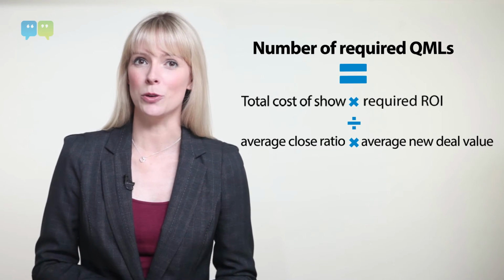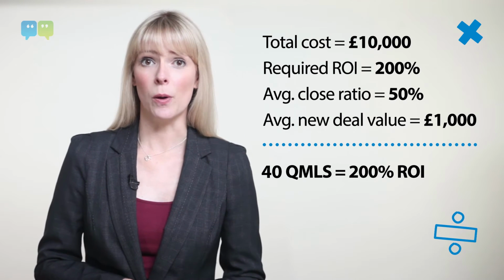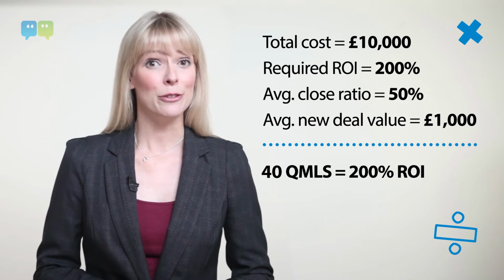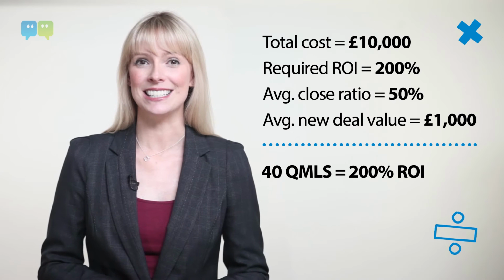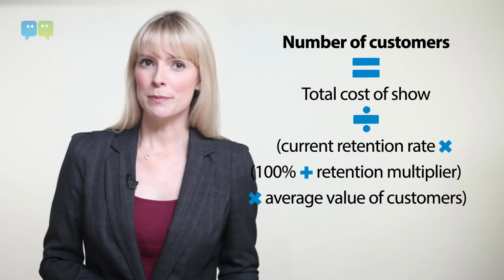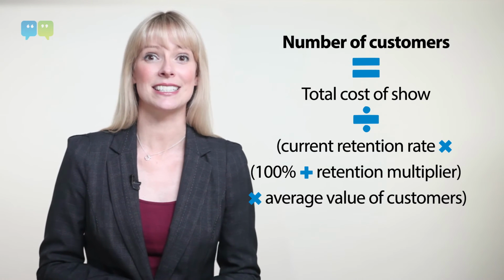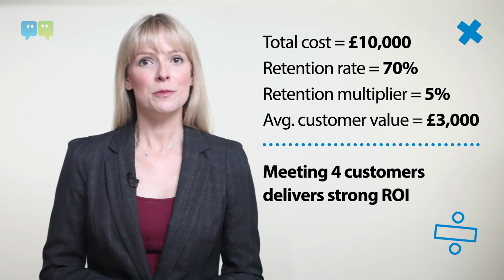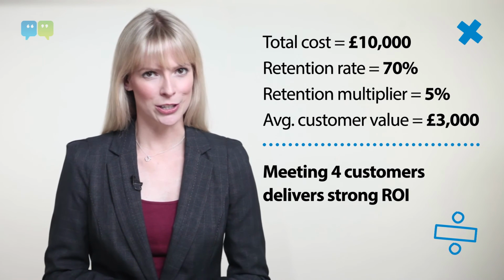Episode #3: Setting your exhibition objectives